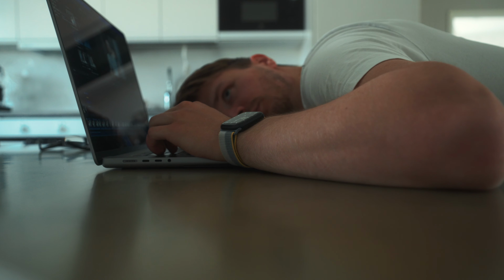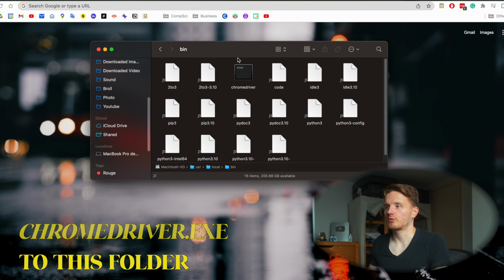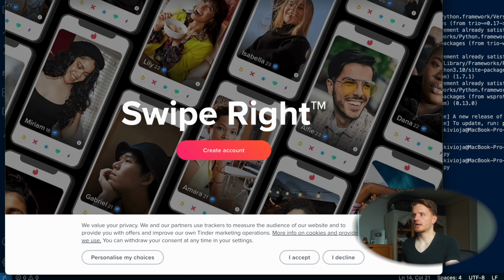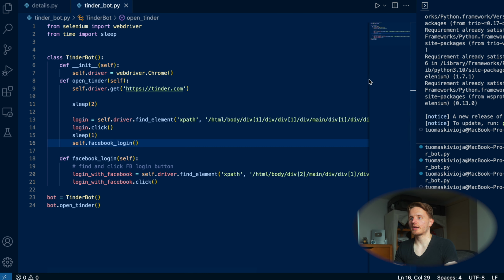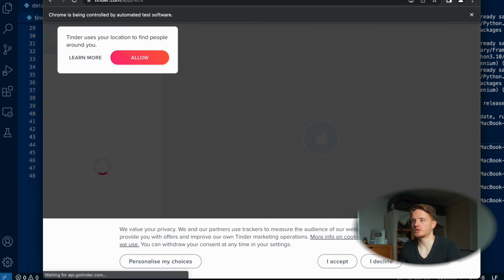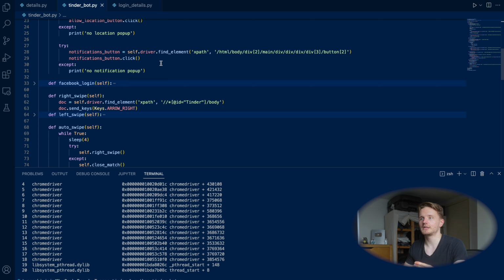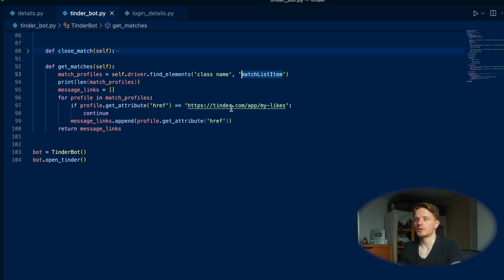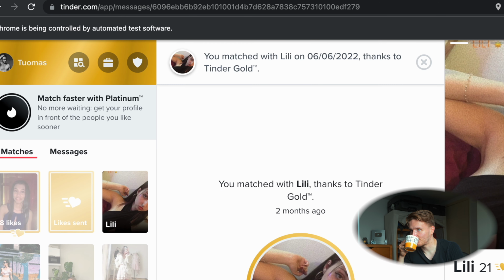I Coded a Bot to Find me a Girlfriend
Today we will learn how to automate online dating using Python.

You will learn how to code an Automated Tinder bot using the Python library Selenium. So at the same time, this is also an excellent Python Selenium Tutorial for beginners to learn to web scraping FAST.

We will learn to build a Python bot to auto-like profiles on Tinder as well as automatically message all your matches.

This was a lot of fun for me to build, so let's get coding!

💻 How I Learned to Code in 4 MONTHS - & Got a Software Engineer Job (no CS Degree)

OTHER AMAZING LEARNING RESOURCES
📚 Get 1 Month Free on Skillshare and learn any skill. Code: aff30d21
📘 Make It Stick: The Science of Successful Learning

GEAR & APPS I USE
📸 MY CAMERA FOR YOUTUBE VIDEOS
🎤 MY MIC
💵 Sign up to Wise to avoid fees when sending money abroad

CHAPTERS:
0:00 What we will build
1:22 Tutorial - Open Tinder using Python
5:08 Sponsor break: Sunsama
6:15 Tutorial - Login using Facebook automatically
9:35 Tutorial - Auto Swipe
11:15 Tutorial - Auto message all matches
14:29 Trying to get a date using my Tinder bot...

On this channel, my aim is to give you the tools, strategies and methods to learn to code effectively - according to science! In addition, I document my life as a self-taught software engineer.